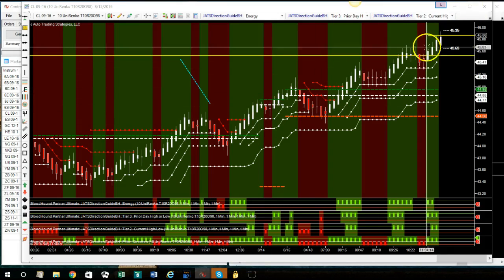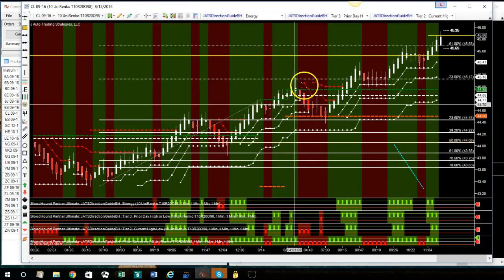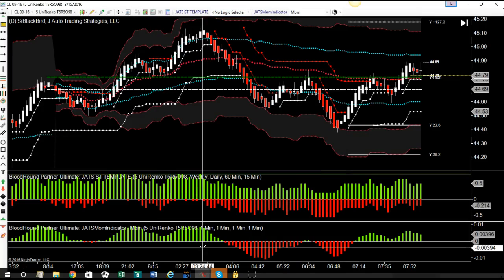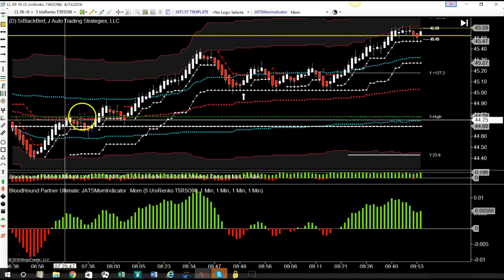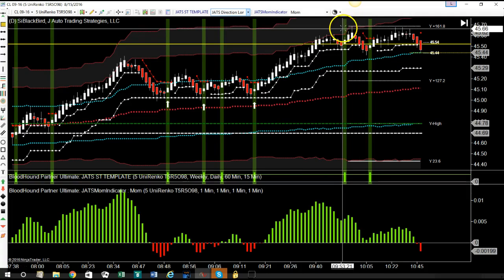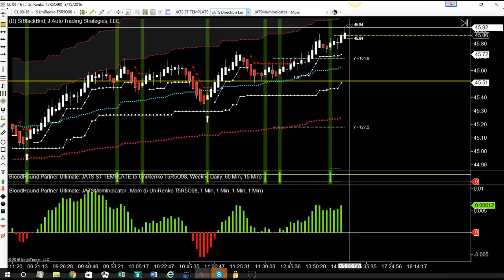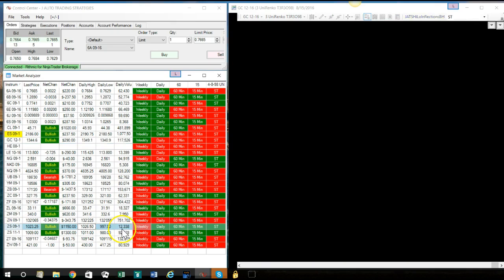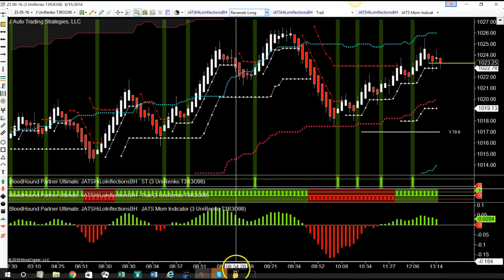Had a Bad Trading Day Today